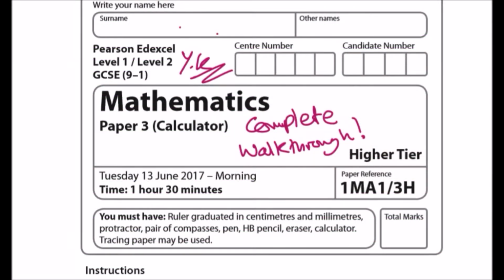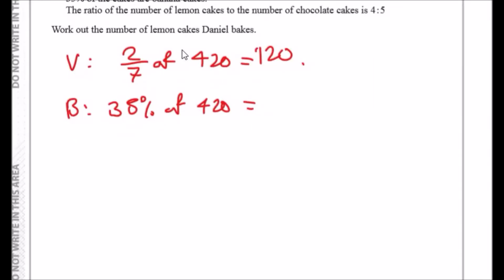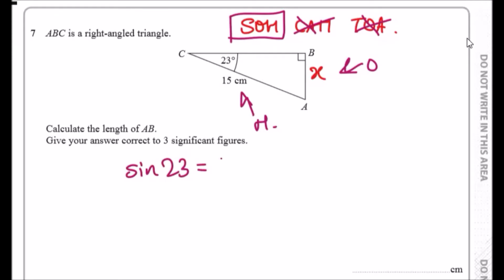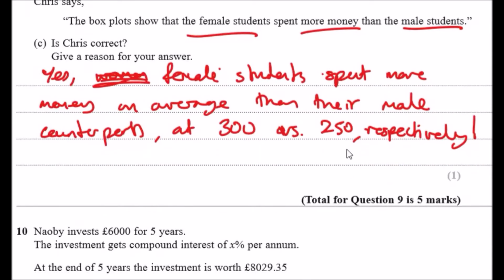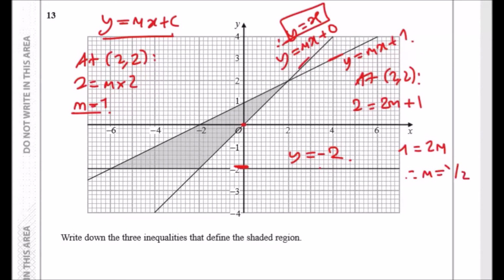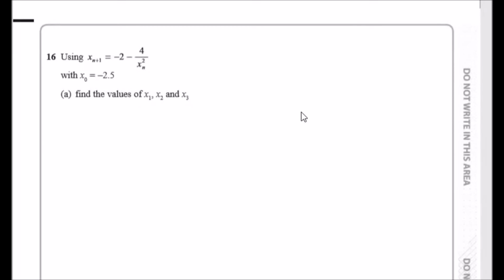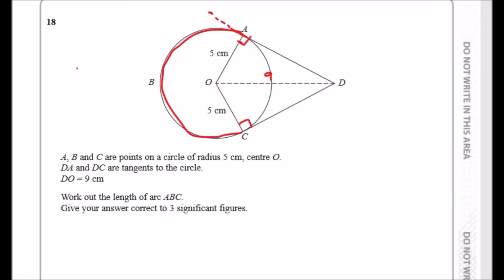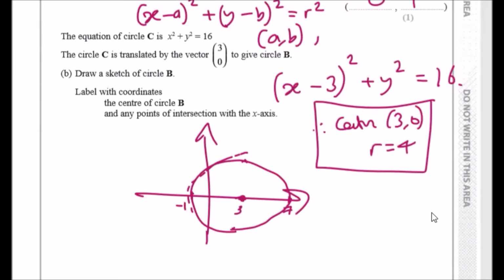May/June 2017 GCSE Maths Paper 3 Higher (Edexcel 1MA1/3H) - Complete Walkthrough